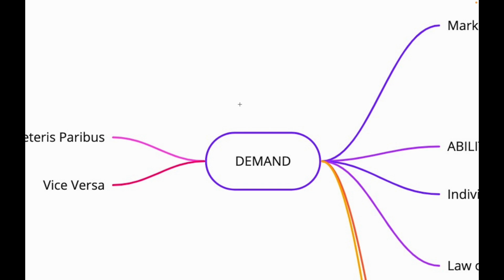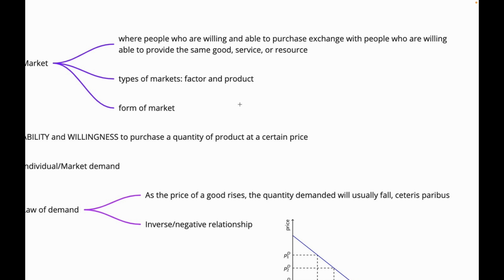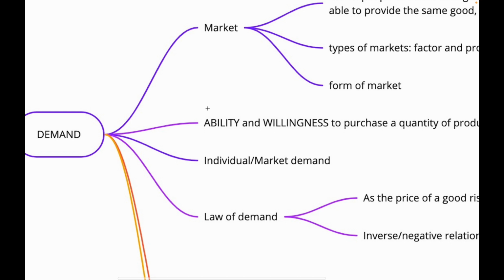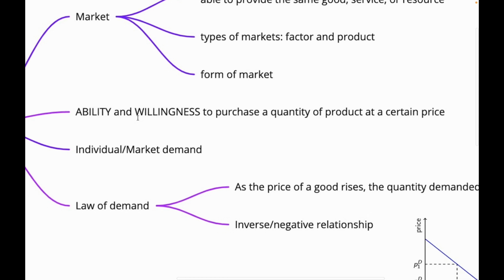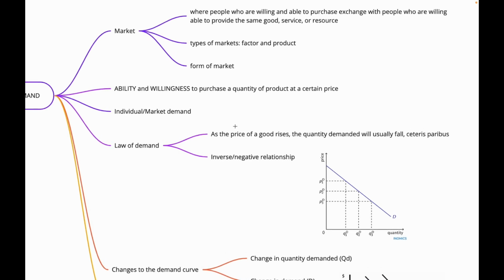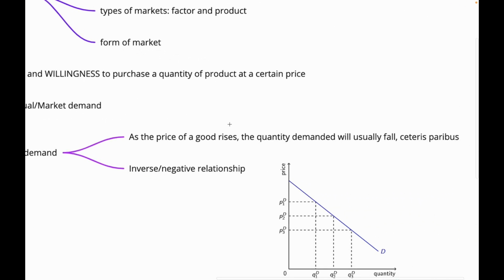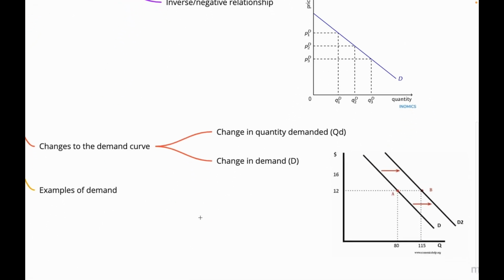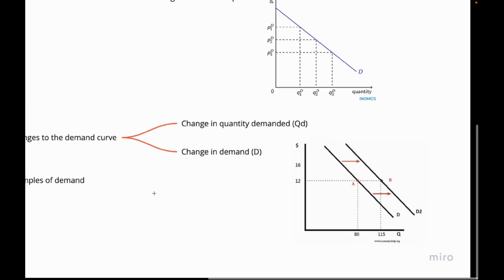IB Economics: 2.1.1 Demand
Welcome to the Dandelion economics series! This video will lead us into Unit 2: Microeconomics. The unit will initiate with the topic of demand. We will be looking at what demand is, as well as its relevant relationships and variables.